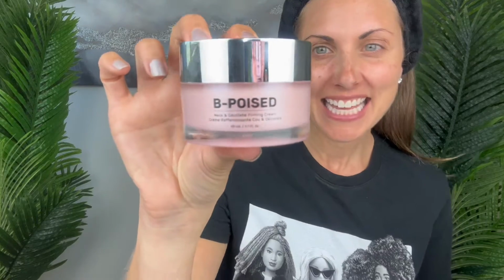Firming Neck Cream Test with MAËLYS B-Poised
MAËLYS Cosmetics B-Poised Neck & Décolleté Firming Cream - Helps to Tighten and Contour the Look of the Jowl and Neck While Smoothing the Look of Lines and Wrinkles in the Décolleté Area

Welcome back, beauties! Today, we're diving into the world of skincare with a review and tutorial on MAËLYS Cosmetics' B-Poised Neck & Décolleté Firming Cream. If you've been searching for the ultimate solution to tighten and firm your neck and décolleté area, you're in for a treat!

In this video, we'll give you an honest first impression review of the MAËLYS B-Poised cream, covering its texture, scent, and, most ease of use.

Whether you're starting to notice signs of aging in your neck and chest area or simply want to maintain a smooth and firm complexion, this product might just be your new holy grail.